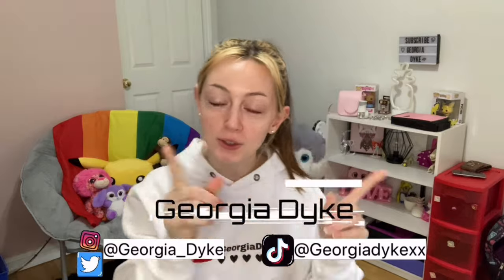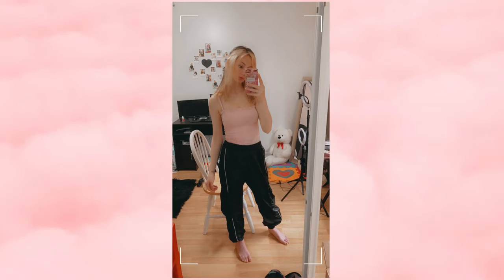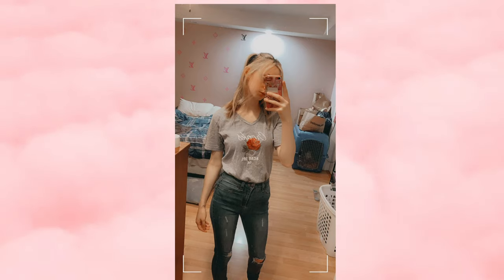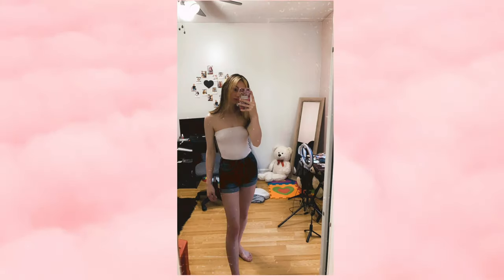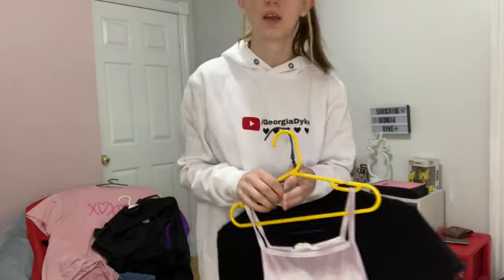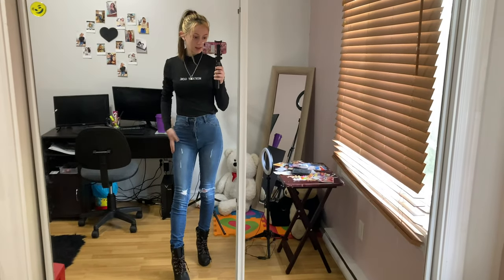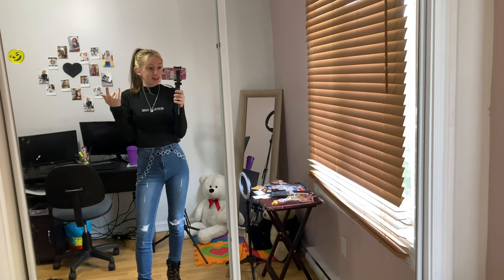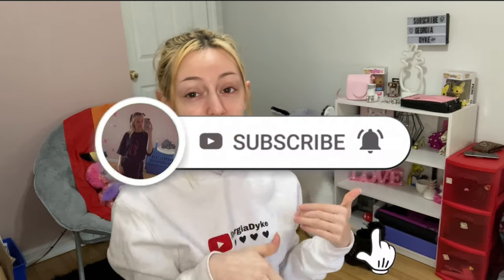Summer Outfit Ideas❤️ ☀️ (What I Wore In June & More Ideas)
Hey Guys! In Todays Video I'm Gonna Show You Some Outfit Ideas For The Summer And Show You My Little June Outfit LookBook!:) I Hope You Guys Like This Video And If You Do Don't Forget To Like The Video And Subscribe So You Don't Miss Any Of My Videos!:)

ALSO GUYS WE HAVE MERCH!

Follow Our TikTok We Have Together: @Georgia_and_kyle
Follow Me On The Socials: